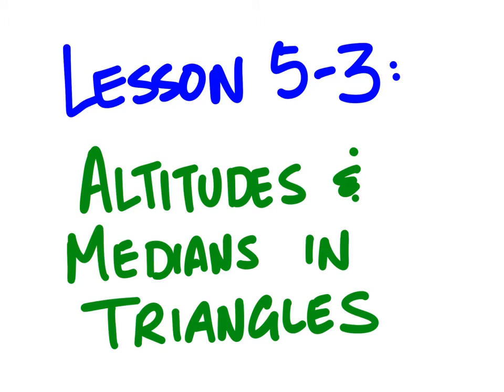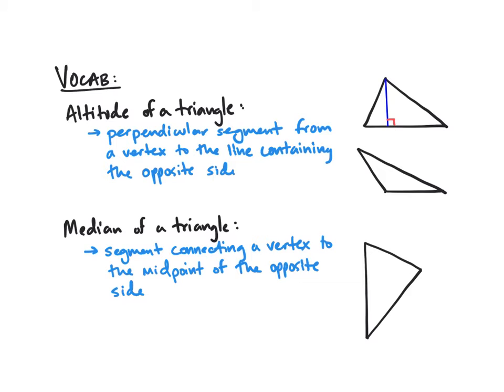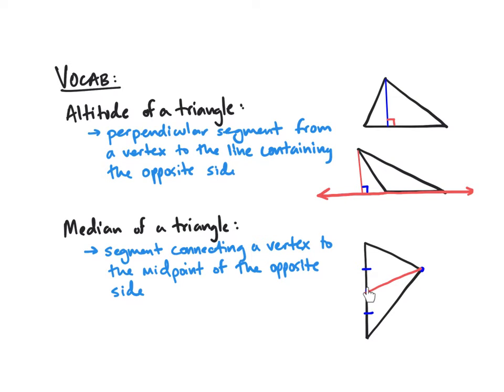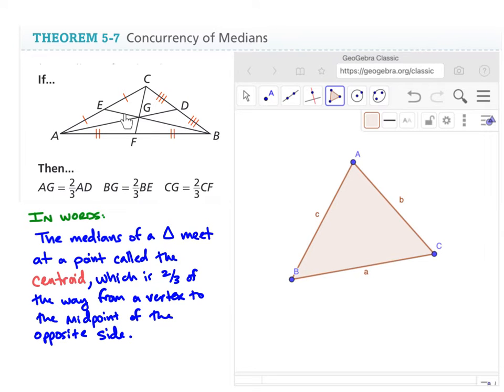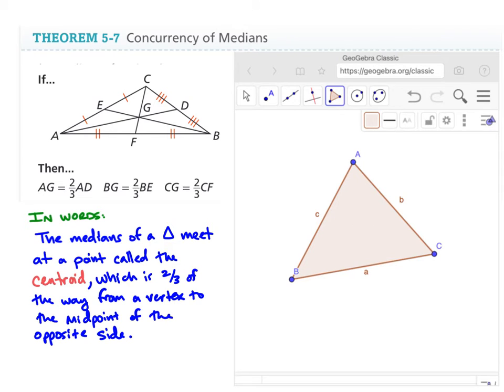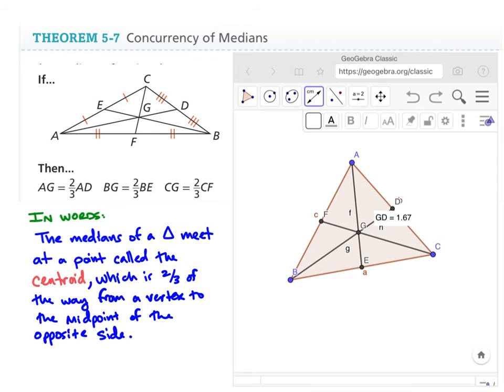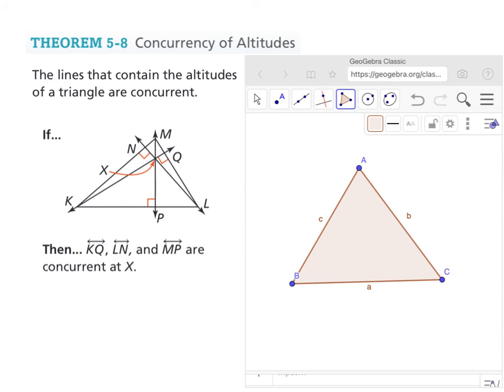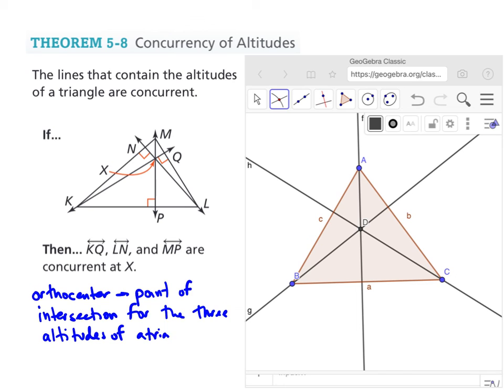5-3 Altitudes and Medians of Triangles